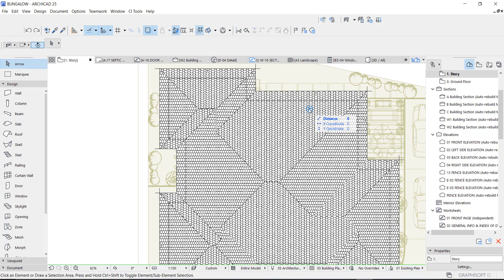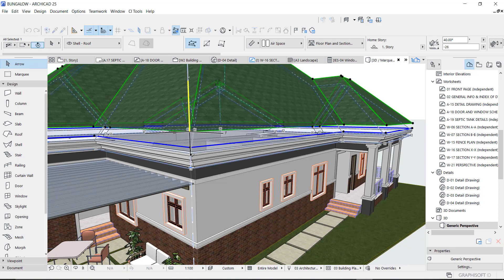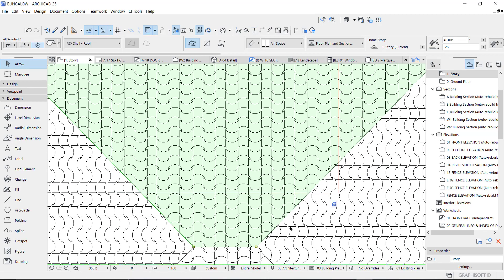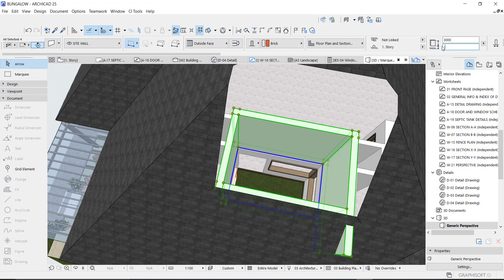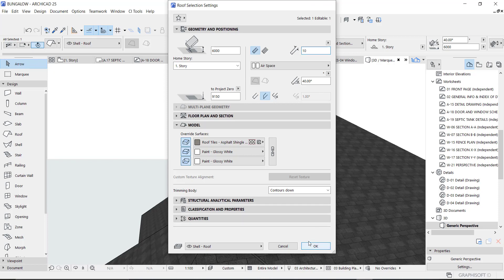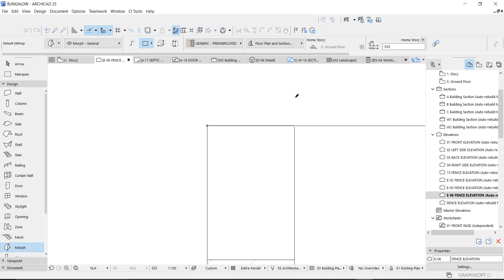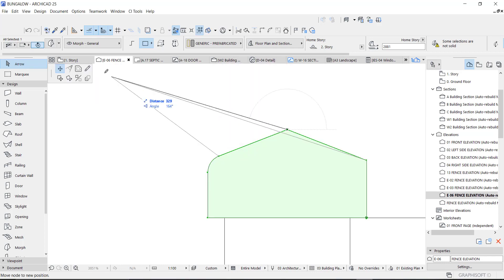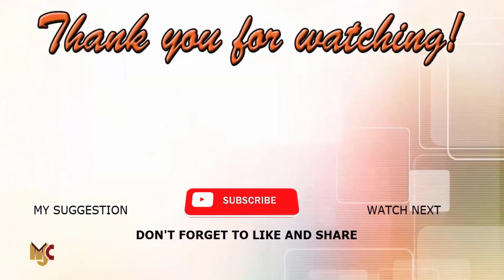COURTYARD AND COPPING IN ARCHICAD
Hi guys, in this video, i demonstrated HOW TO CREATE COURTYARD AND COPPING

Don't forget watch our last video on HOW TO ADD TO FAVORITE IN ARCHICAD 25